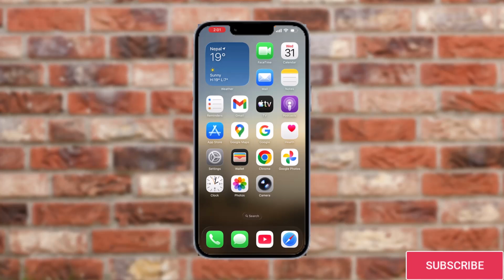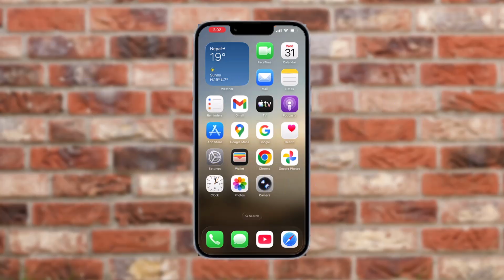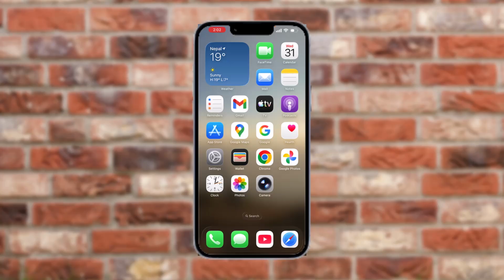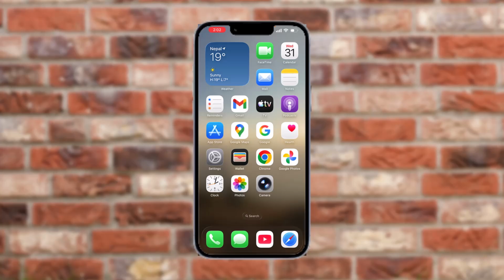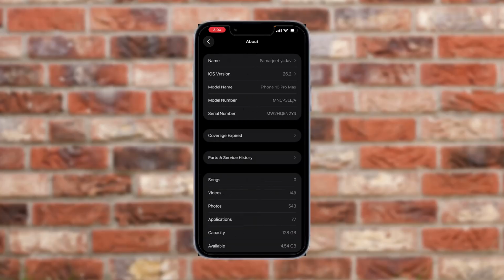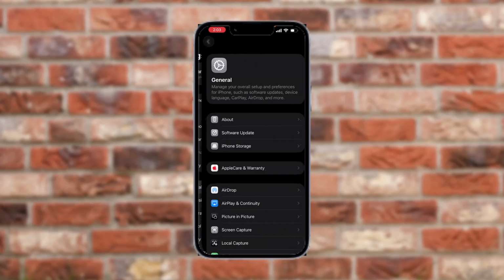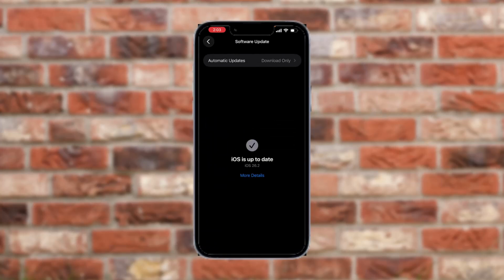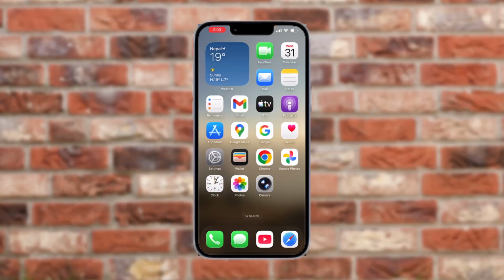HOW TO FIX APP ISN'T COMPATIBLE ON IPHONE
Seeing the “App isn’t compatible with this iPhone” error when trying to download an app from the App Store?
This usually happens due to older iOS versions, unsupported devices, or outdated apps.

In this video, I’ll show you how to fix app compatibility issues on iPhone step by step.

📌 What you’ll learn:
– Why apps show “not compatible” on iPhone
– Check minimum iOS version requirements
– Update iOS to fix compatibility issues
– Fix App Store compatibility errors
– Download older app versions (if available)
– What to do if your iPhone is no longer supported

Works on iPhone running iOS 15, iOS 16, iOS 17, and iOS 18.